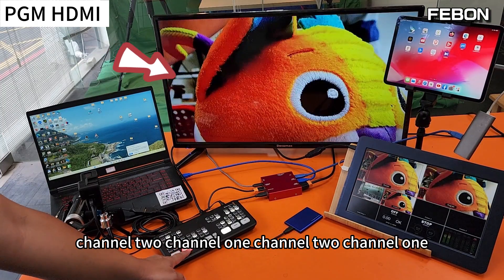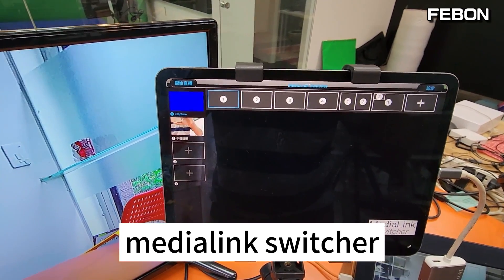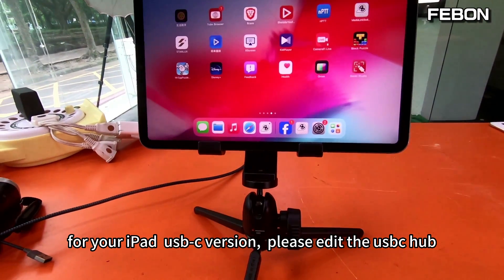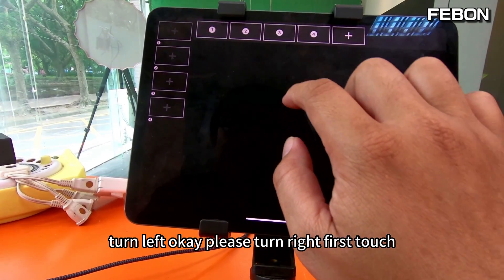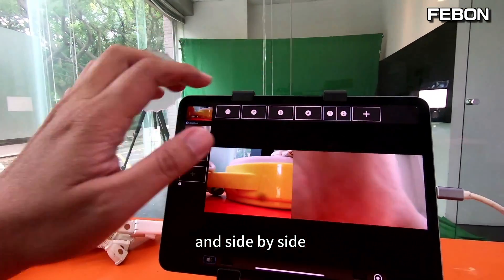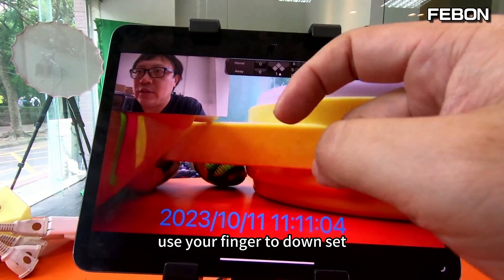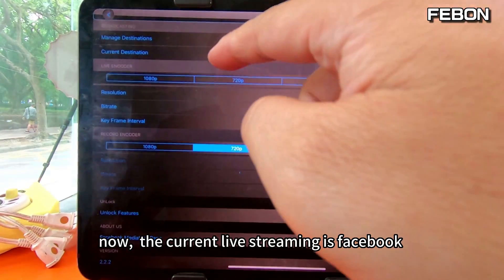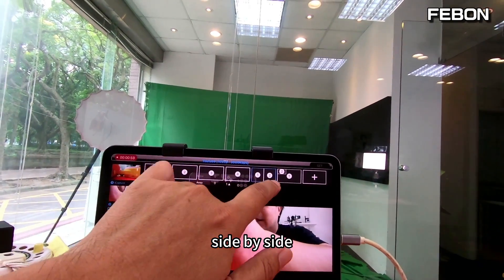Go Live from any iPhone or iPad with ATEM Mini Pro! Unleash Streaming Freedom!! medialink switcher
turn usb-c uvc of atem mini pro be powerful. be pgm hdmi output , uvc bypass , record on SSD card and live streaming on iOS.  This video will inform magic app medialink switcher. it can let external uvc be live streaming on iPhone or iPad.

00:00 USB webcam steaming adapter
02:21 iOS streaming app medialink switcher
10:35 app is free!